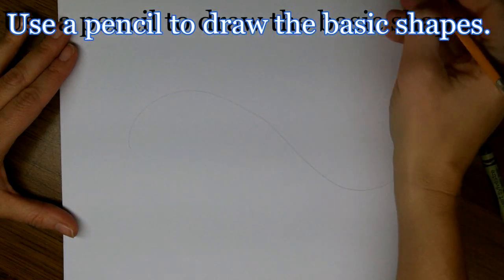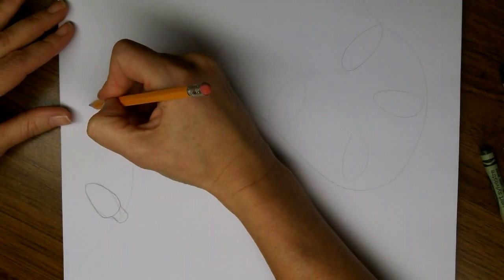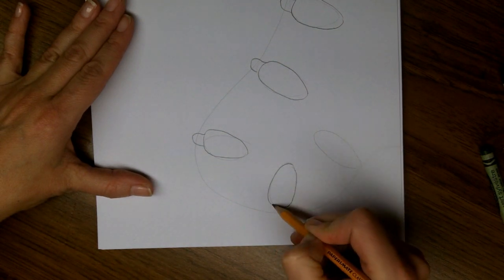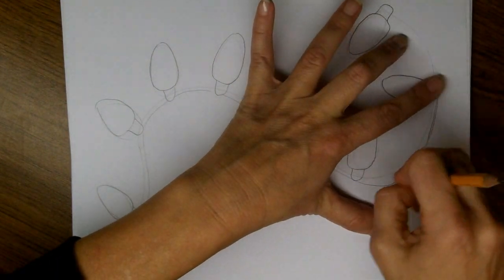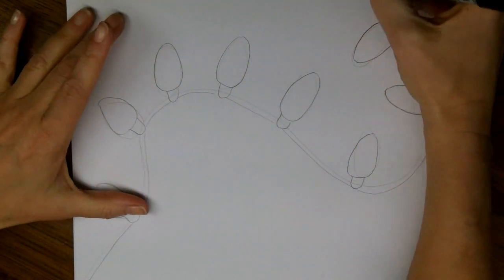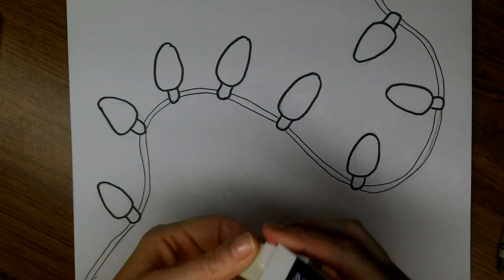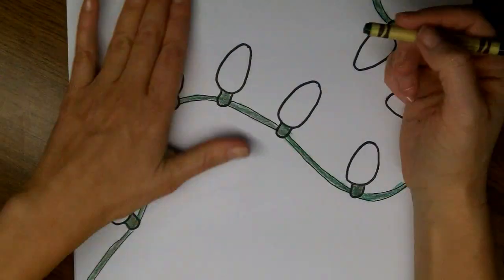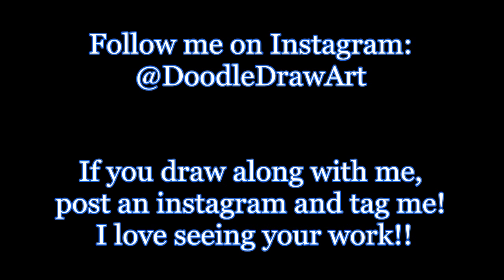Drawing: How To Draw Cartoon Christmas Lights - Easy lesson for beginners.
Watch in HD: How to draw cartoon Christmas lights.
An easy lesson for drawing cartoon Christmas ornament lights.